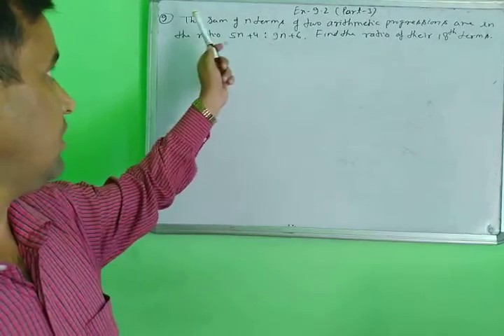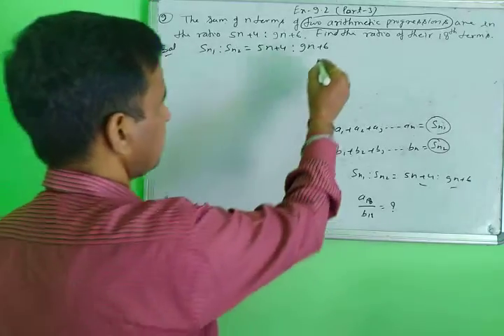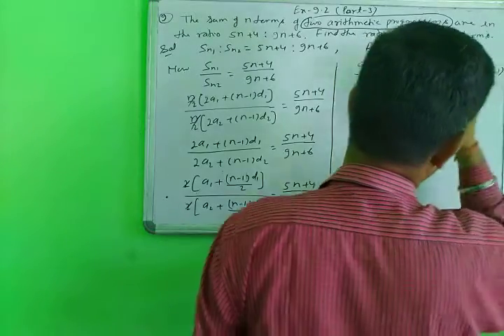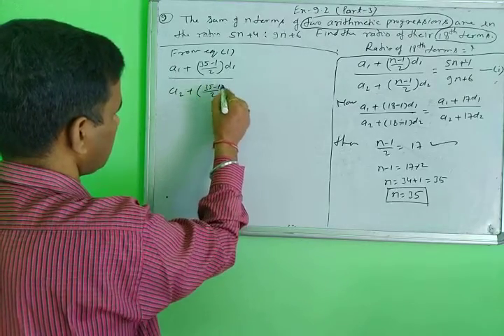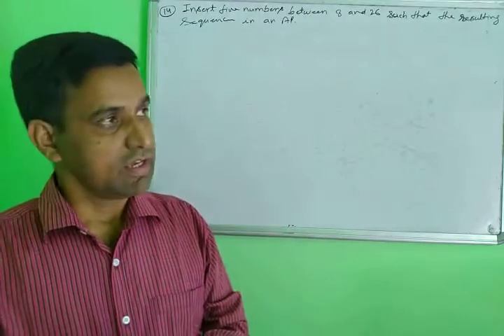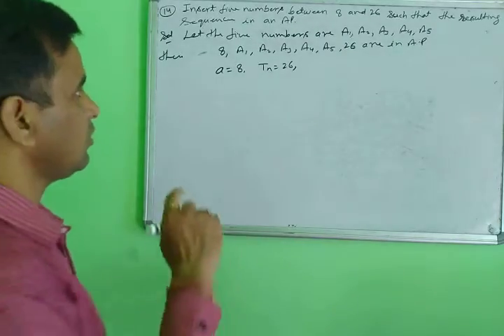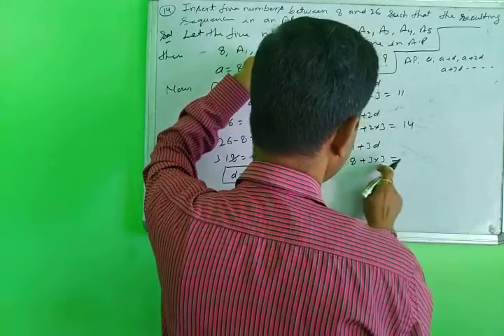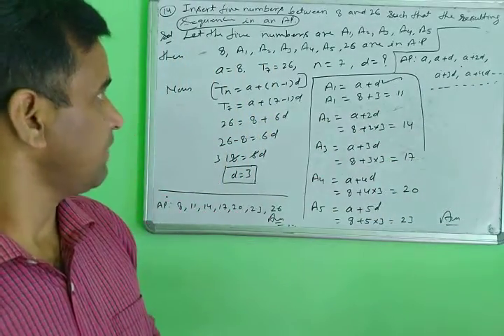Class XI Mathematics // Lecture-4 // Sequence and series // CBSE 11 Maths // Exercise 9.2 (Part-3)